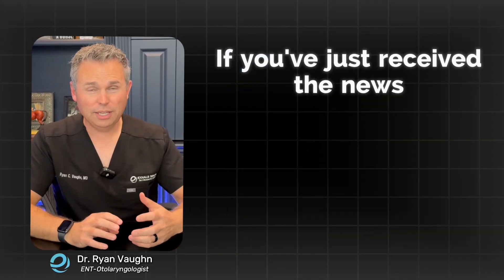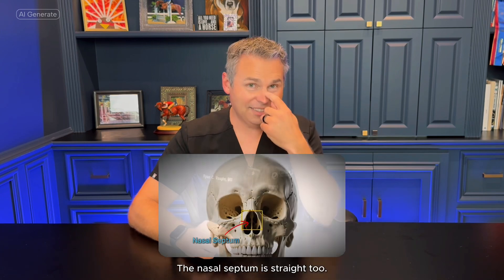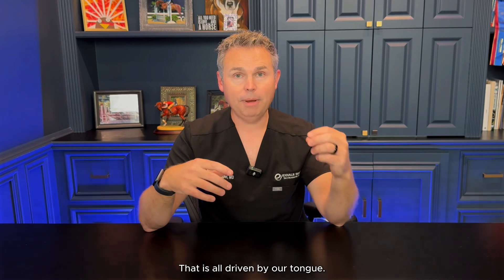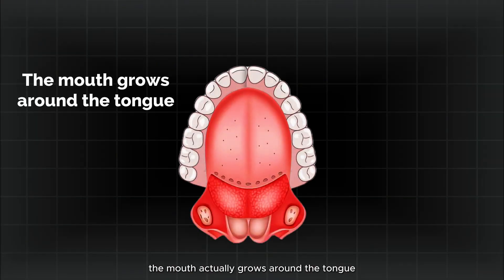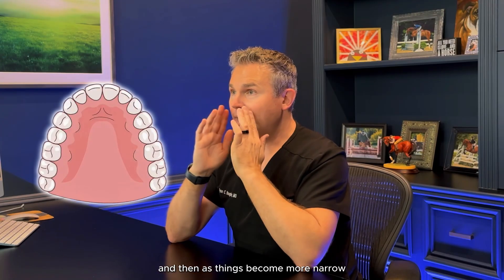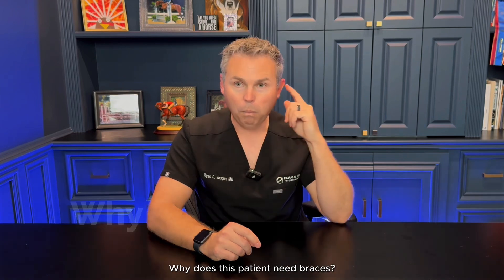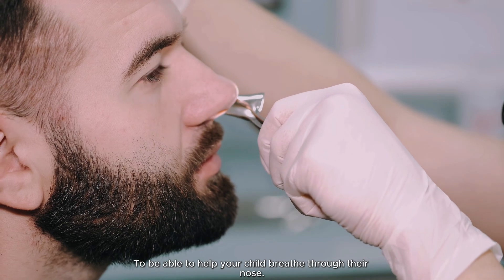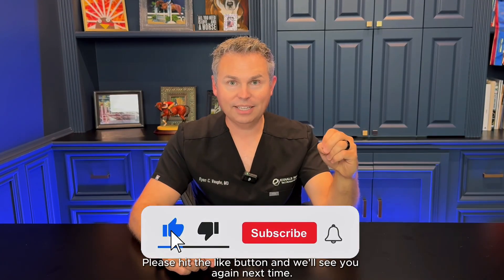Watch THIS Before Getting Braces!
WATCH THIS BEFORE YOU GET BRACES - Your orthodontist could’ve got it completely wrong.

Dr. Vaughn exposes why traditional braces focus on straight teeth but ignore breathing. Most orthodontists forget this critical step which makes you a long term customer but doesn’t solve the real issue.

Your tongue position controls your face shape. Wrong tongue posture means crowded teeth and breathing problems for life.

This changes everything about braces. Share before someone you know gets treatment.